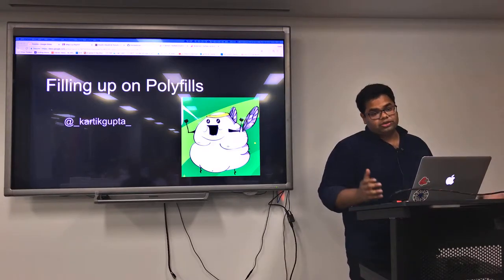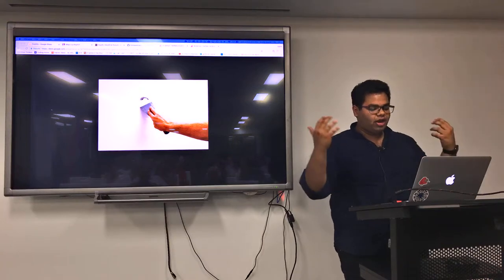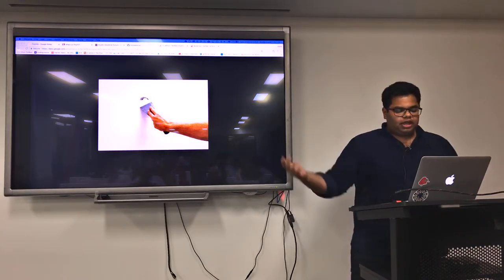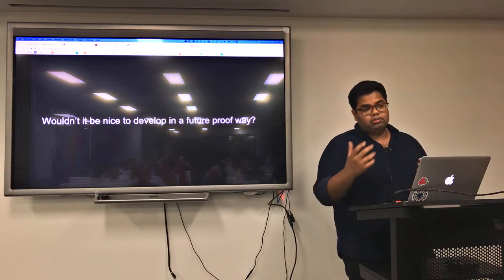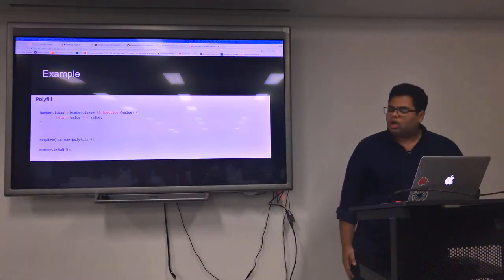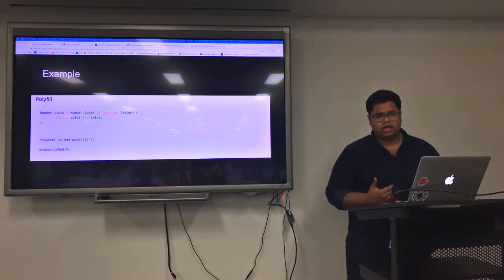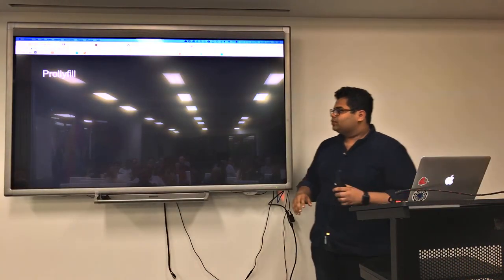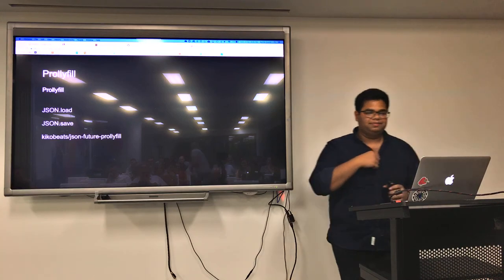Filling up on polyfills - Kartik Gupta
You may have head of polyfills, but what the heck is a ponyfill? And how does that relate to a prollyfill? Find out all this and more in Kartik's 6 minute lightning talk!